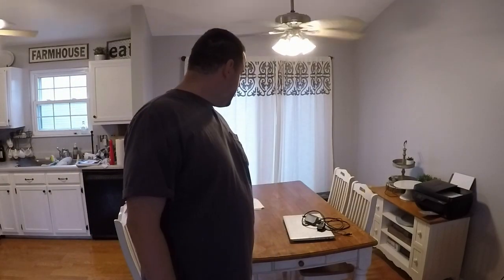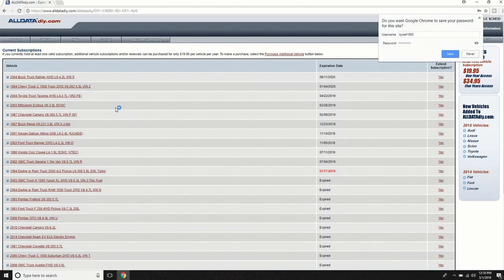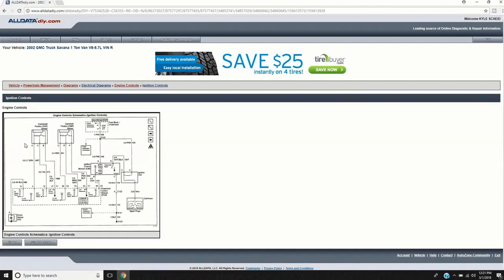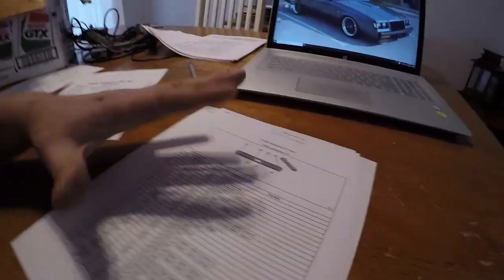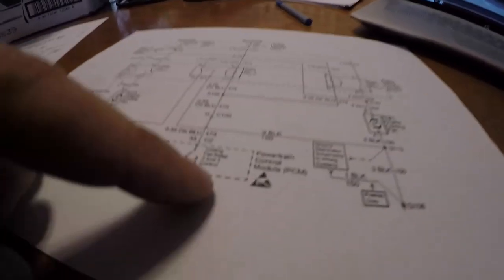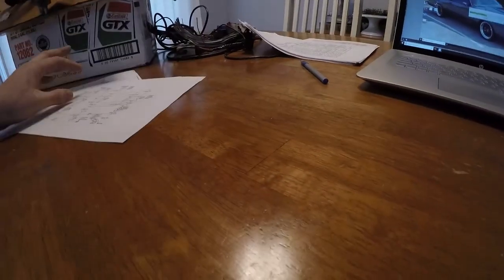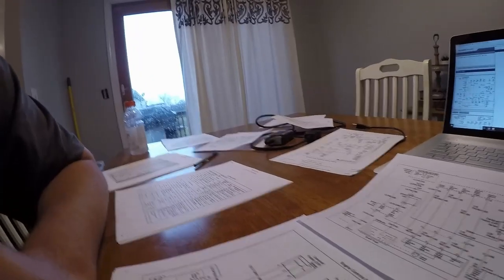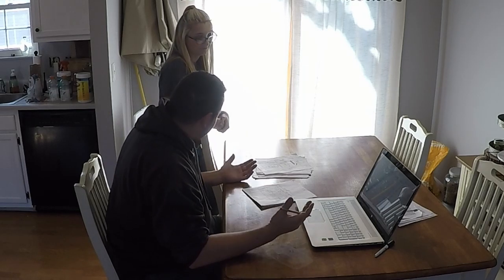LT1 411 LS1 pcm swap part 4 rewiring LT1 harness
Rewiring LT1 harness for 411 PCM